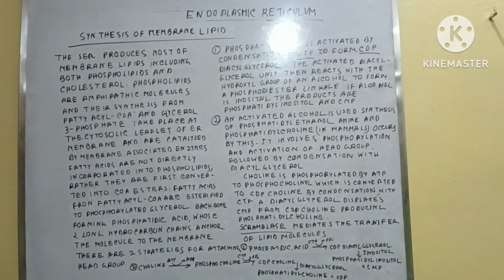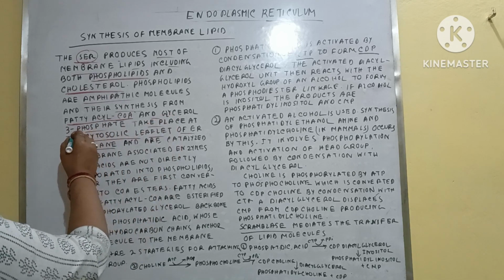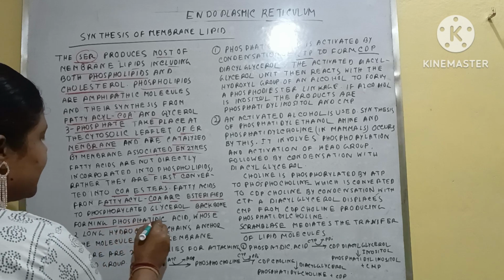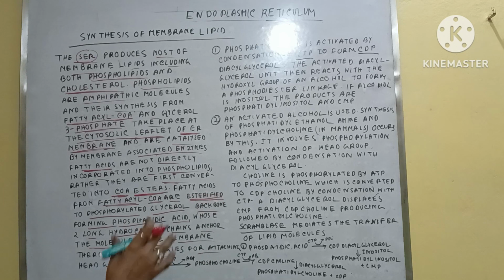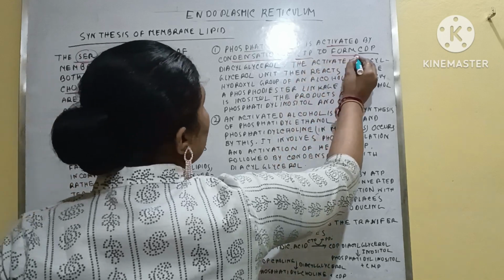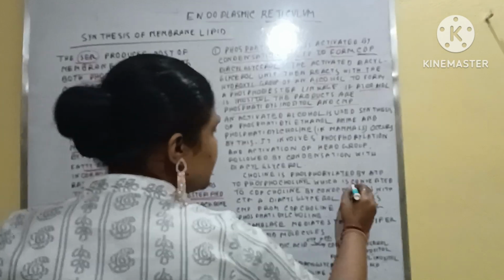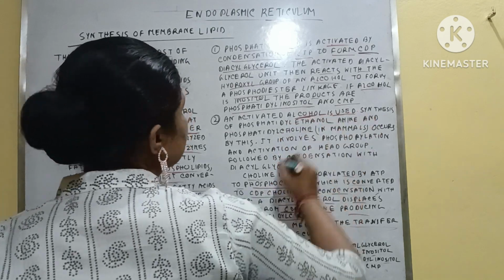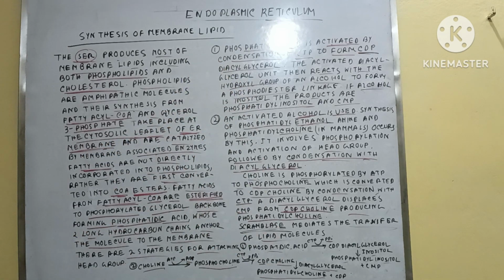LIPID SYNTHESIS//ER//CELL BIOLOGY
LIPID SYNTHESIS//ER//CELL BIOLOGY IS EXPLAINED PROPERLY HERE